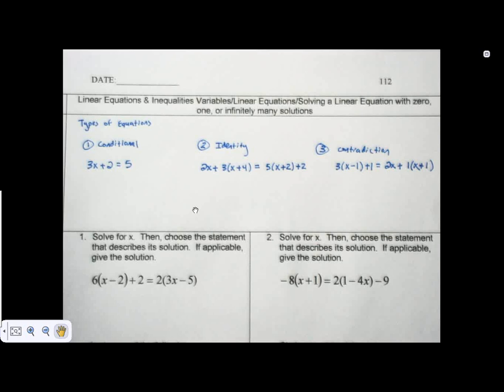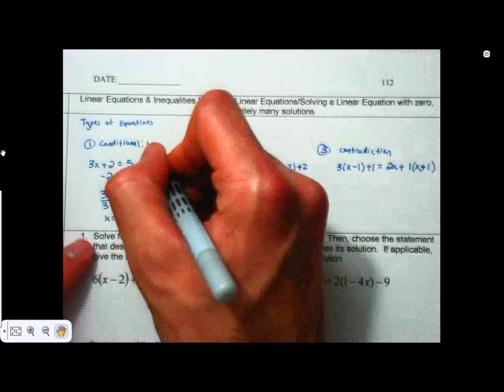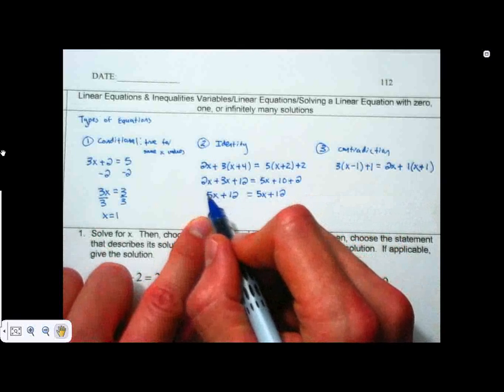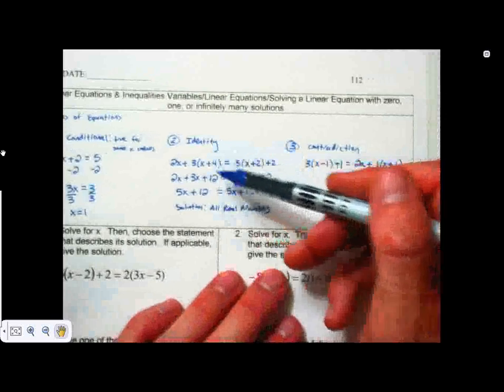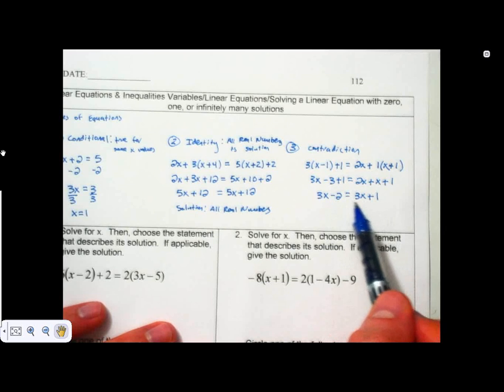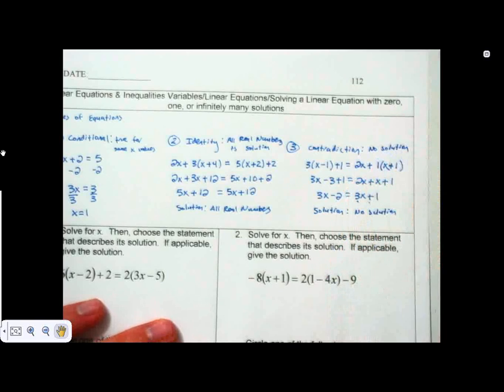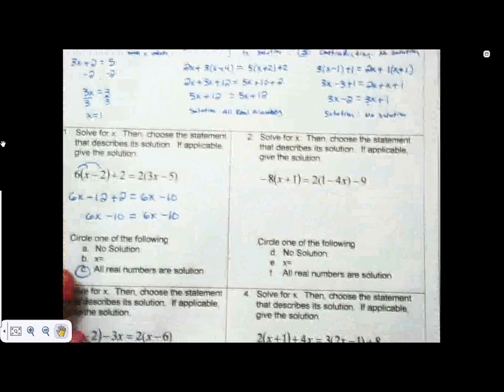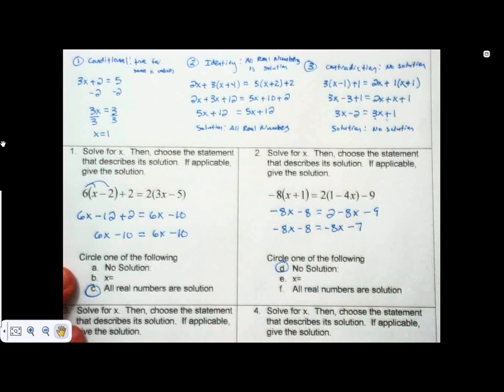P 112 Solving a Linear Equation with zero one or infinitely many solutions.wmv